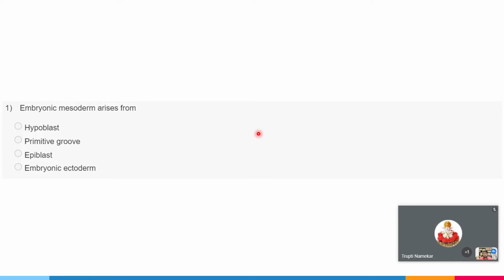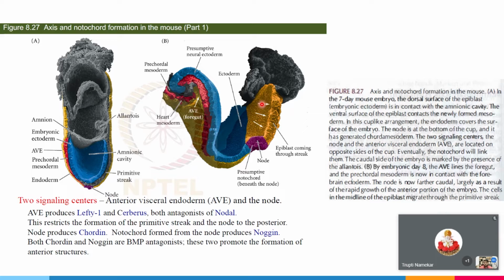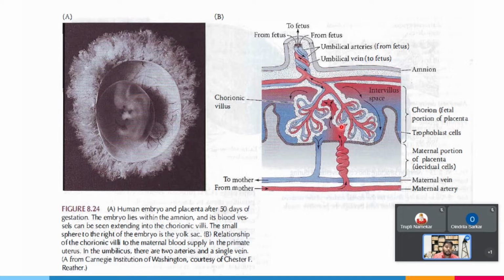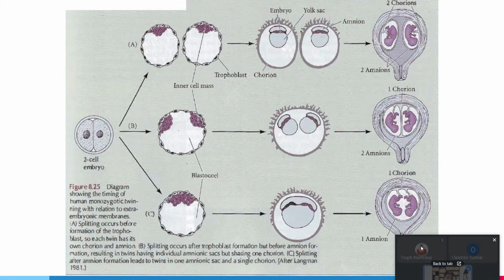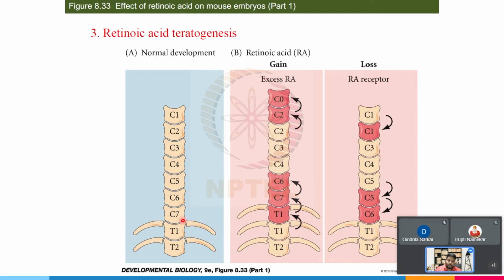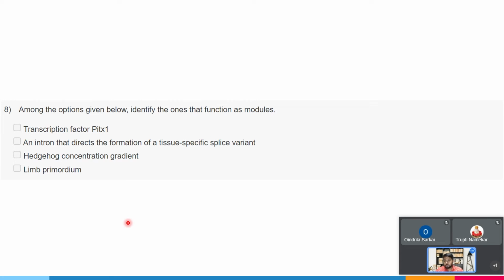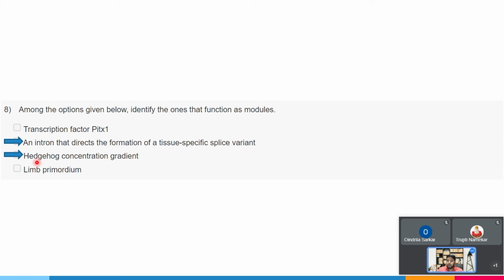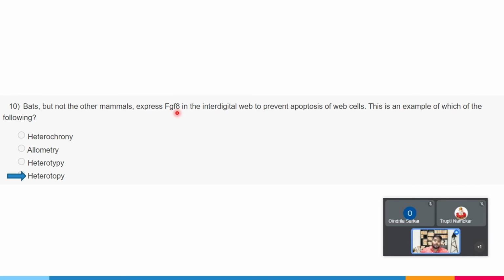Introduction to Developmental Biology Week 11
In this video, we got through the previous years' Week 11 assignment of the NPTEL course.
Topics covered- Early mammalian development, placenta formation, node and AVE, EvoDevo